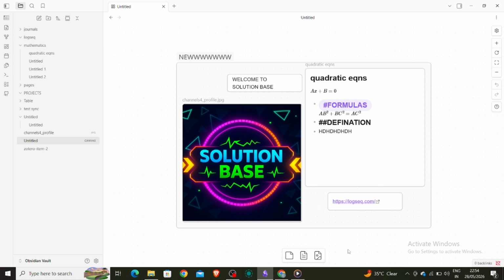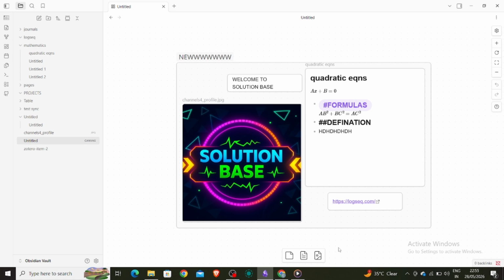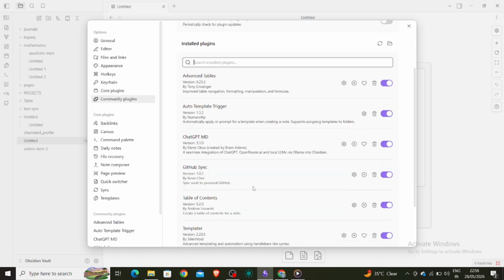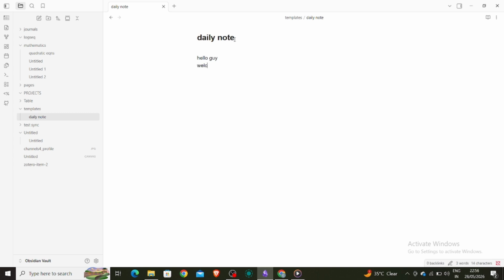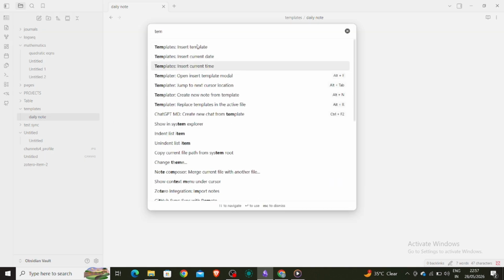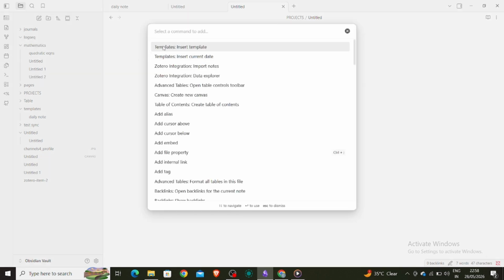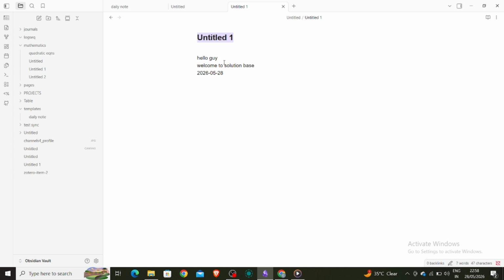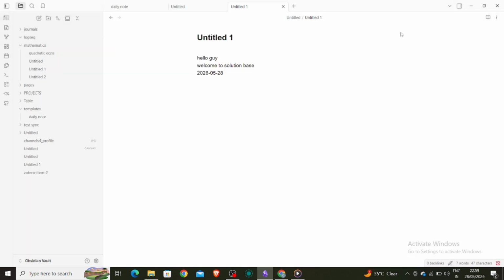How To Use Templater In Obsidian [2026 Guide]